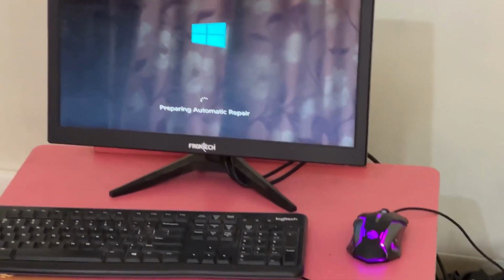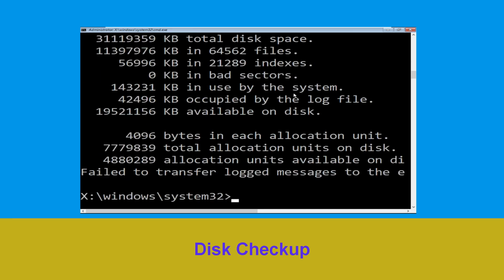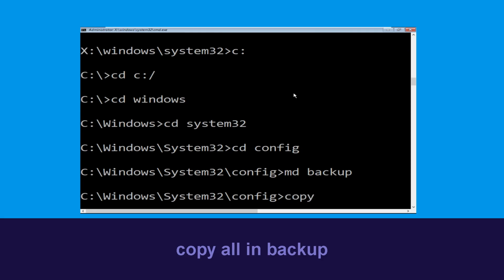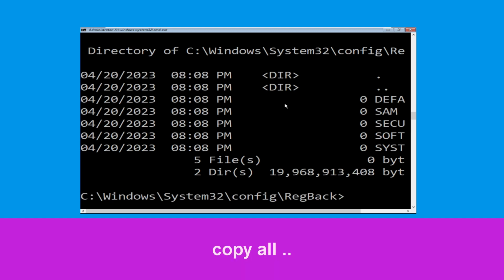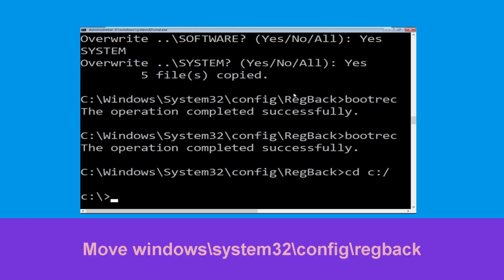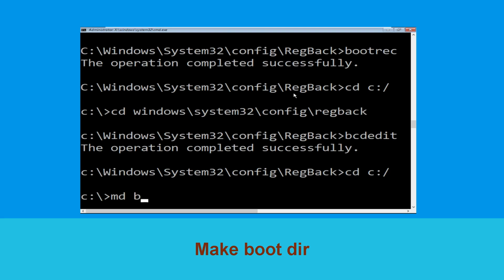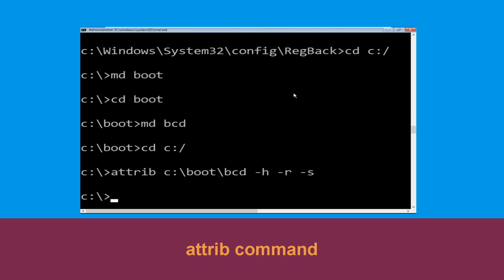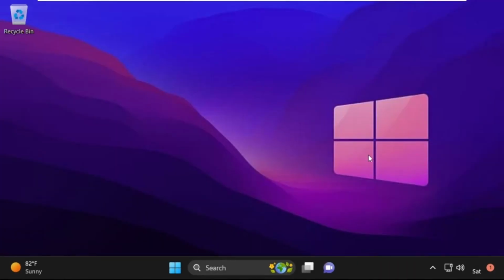0x0000016A CLUSTER_CSV_VOLUME_REMOVAL_LIVEDUMP Blue Screen Error Fix Windows 10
0x0000016A CLUSTER_CSV_VOLUME_REMOVAL_LIVEDUMP Blue Screen Error Fix Windows 10

• IRQL_NOT_LESS_OR_EQUAL Error
• BAD_POOL_CALLER Error
0x0000016A CLUSTER_CSV_VOLUME_REMOVAL_LIVEDUMP Blue Screen Error Fix Windows 10